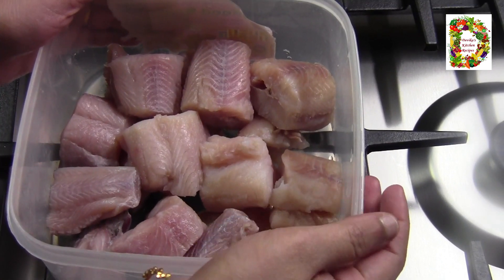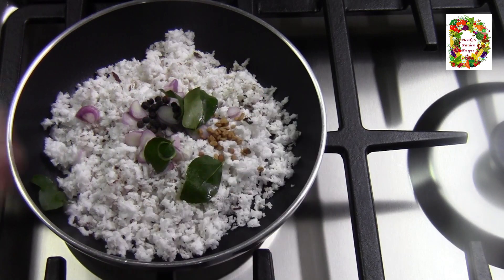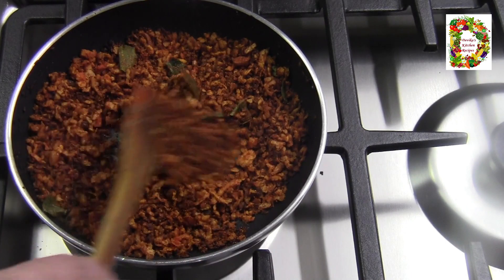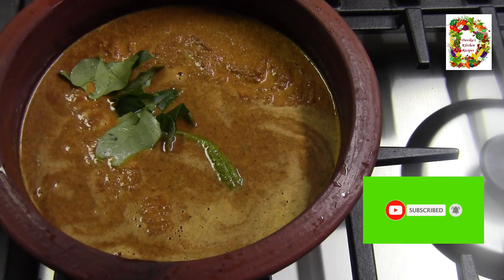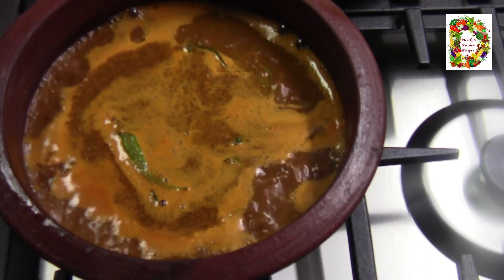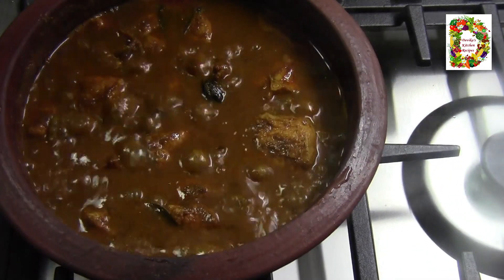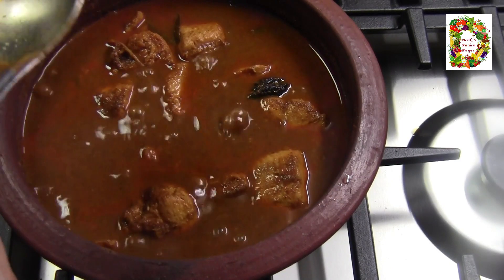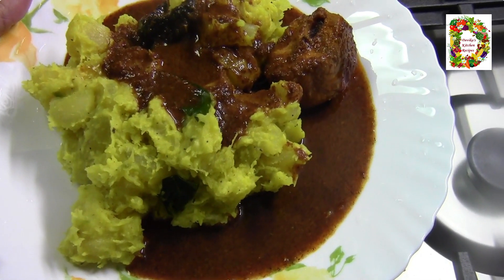Varaal Curry Kerala Style l വരാൽ മീൻകറി l Murrel Fish Curry l Bral Curry in Malayalam l Varal Curry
Varaal Curry Kerala Style l വരാൽ മീൻകറി l Murrel Fish Curry l Bral Curry in Malayalam l Varal Curry l Varaal Curry in Malayalam l Varaal Curry recipe l Bral Fish Curry l Kerala Fish Curry l Varutharacha Meen Curry

INGREDIENTS
Varaal / Bral / Murrel fish
Grated coconut
Shallots
Pepper corns
Turmeric powder
Chilli powder
Coriander powder
Fenugreek seeds
Green chilli
Curry leaves
Kudampuli / Malabar Tamarind
Water
Salt
Coconut oil